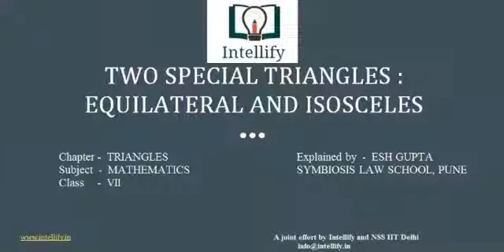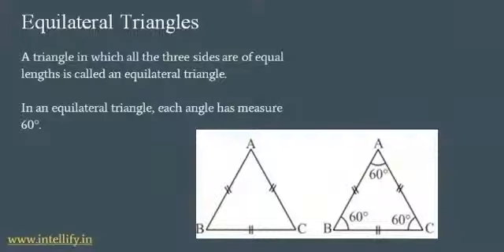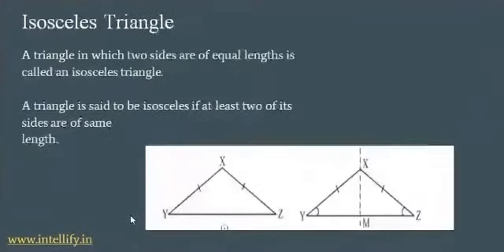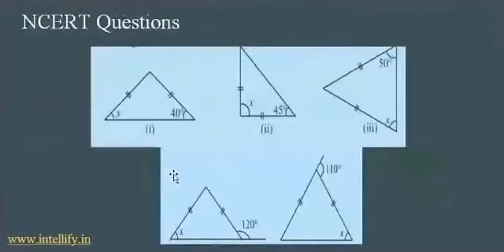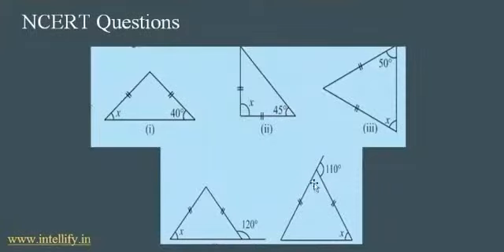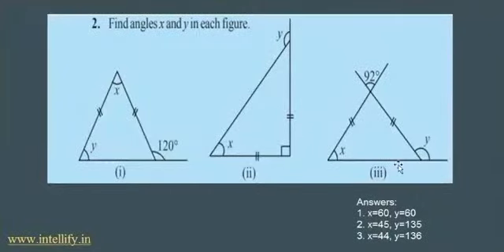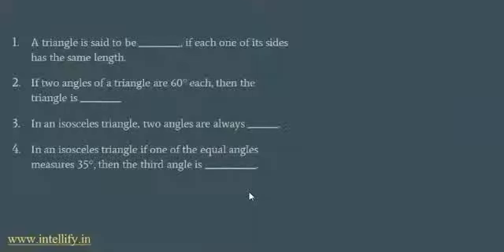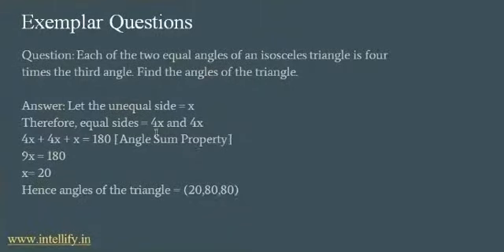Two Special Triangles- isosceles and equilateral| Class 7| Mathematics| Intellify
Isosceles and Equilateral triangles- Have you ever wondered why these two triangles are special? How they are constructed? And how do we solve problems on them? Check out the video and have fun in learning with Intellify. Say goodbye to fear for MATHS!